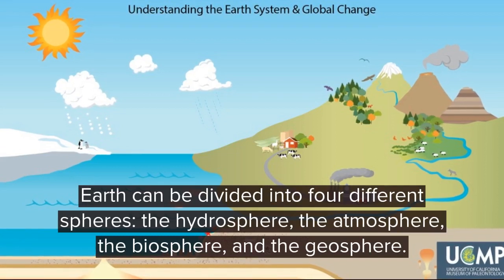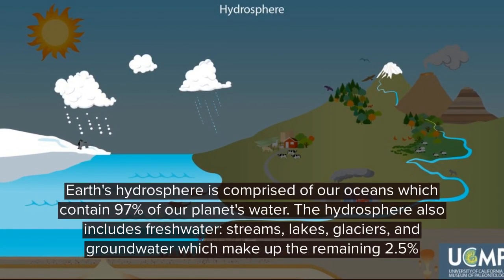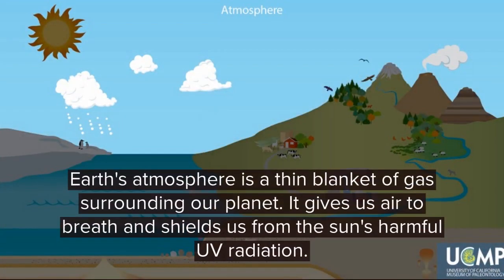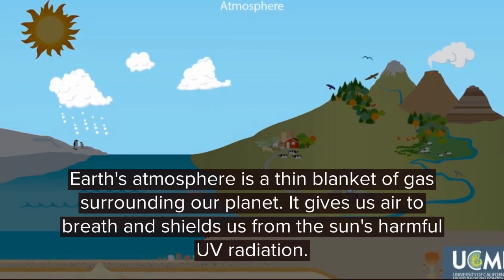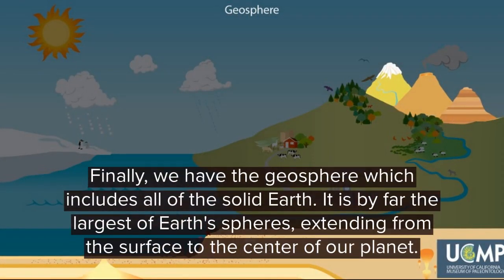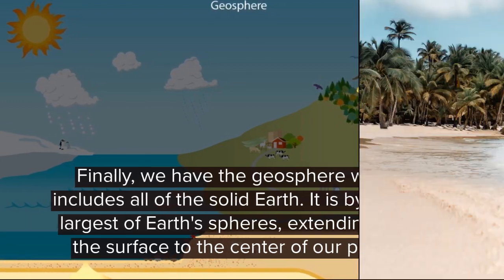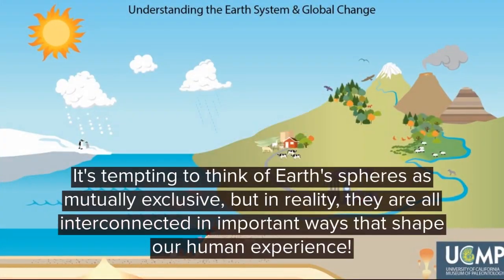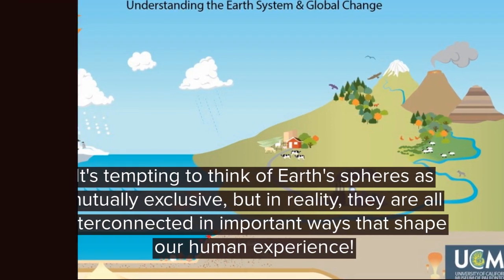Earth as a System | Earth's Four Spheres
This short video explains how Earth behaves as a system: with four spheres that interact with one another. These spheres include the hydrosphere, atmosphere, biosphere, and geosphere.

ABOUT ME:
👋 I’m Allison, a structural geologist and Earth Science educator in Northern California. I help college students and geology enthusiasts understand the processes that shape our planet. 🌎

MY TECH:
📷Camera: Canon M50
🎙️Microphone: Blue Yeti X
📀Software: Camtasia 2022

MY FIELD GEAR:
🥾Boots: Lowa Renegade
🎒Backpack: Osprey Sirrus 36 or 24
🧭Compass: Brunton northern hemisphere